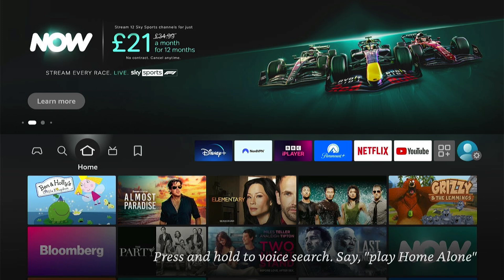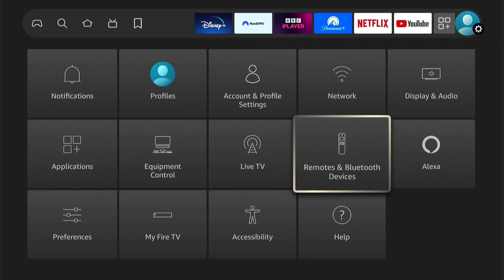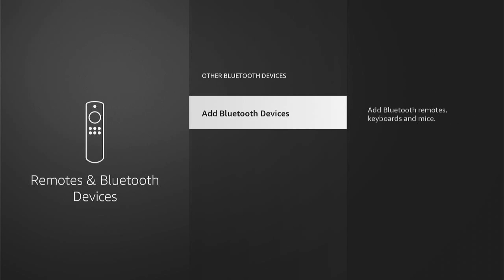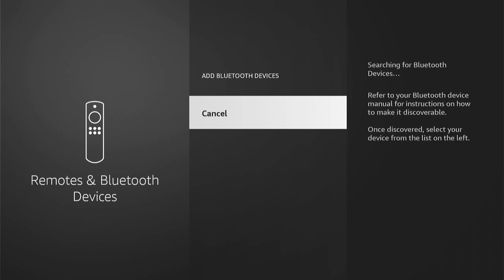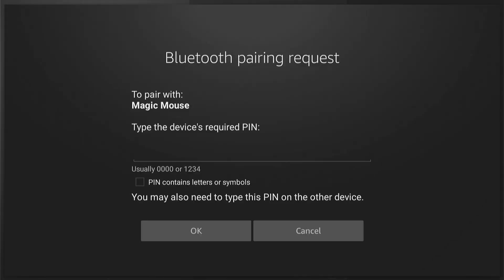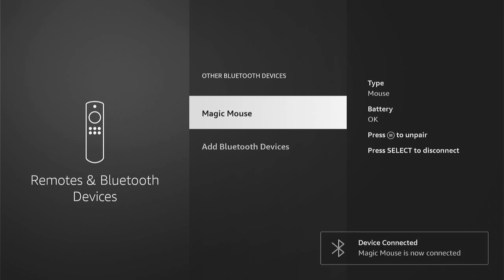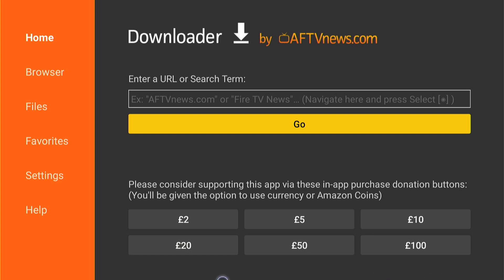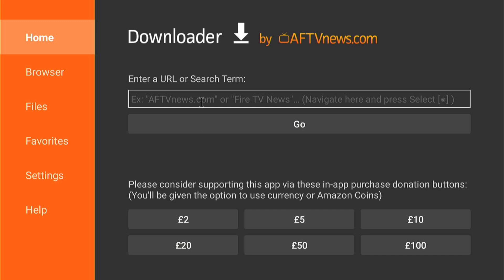✅ EXCLUSIVE 🖱️ Mouse Toggle FIXED even with ADB Blocked! ✅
In today's video we are going to learn a fix for the Mouse Toggle on the Firestick.